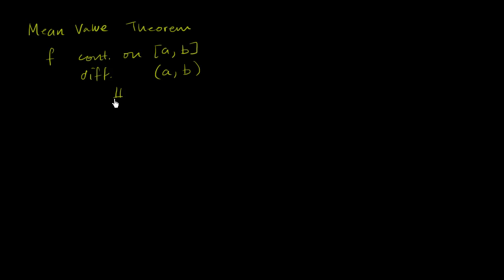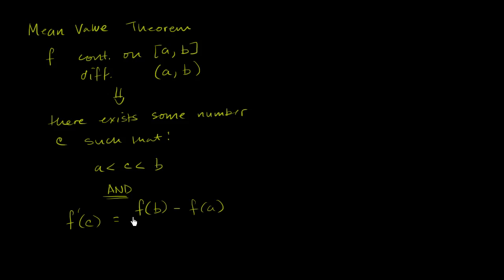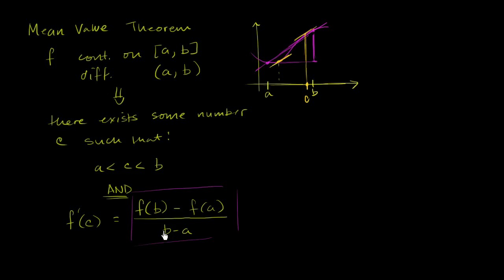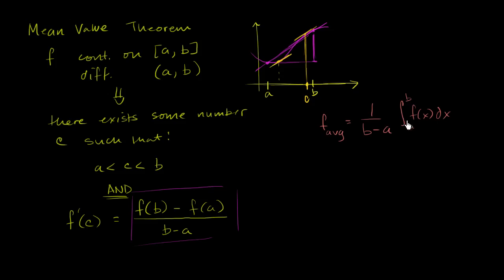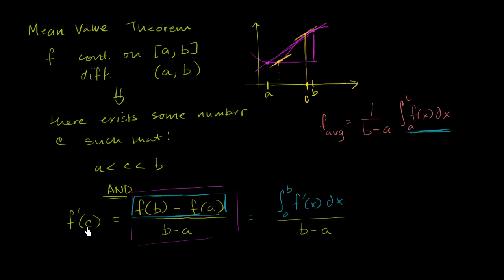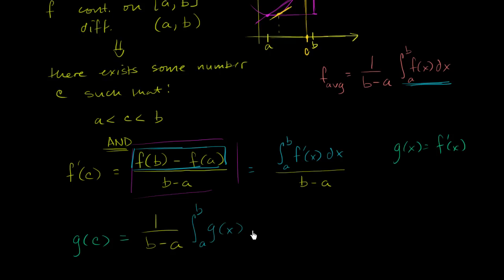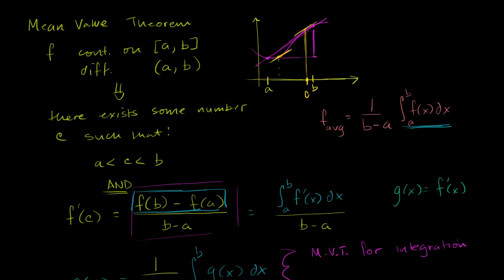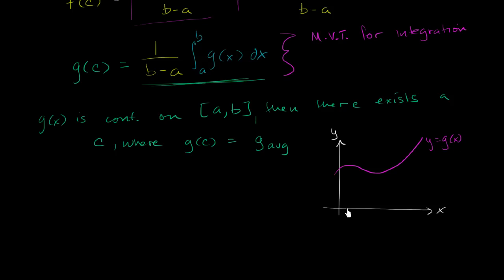Mean value theorem for integrals | AP Calculus AB | Khan Academy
Courses on Khan Academy are always 100% free. Start practicing—and saving your progress—now

Here Sal goes through the connection between the mean value theorem and integration.